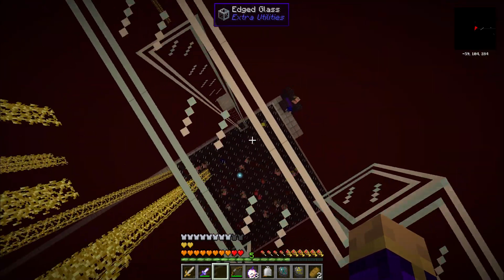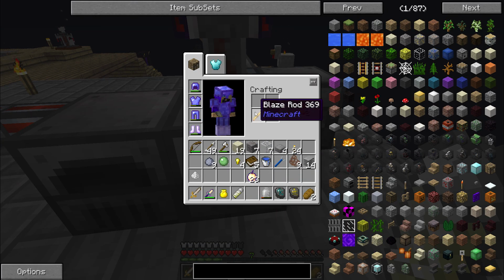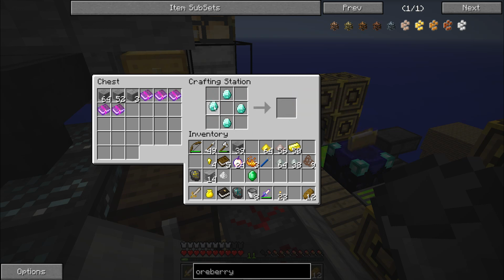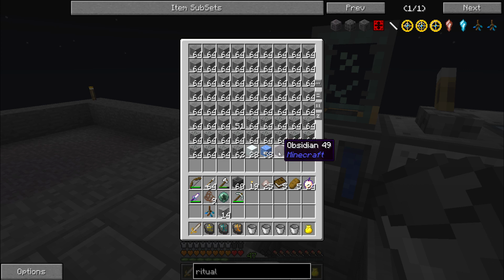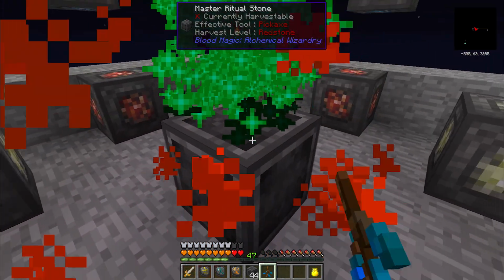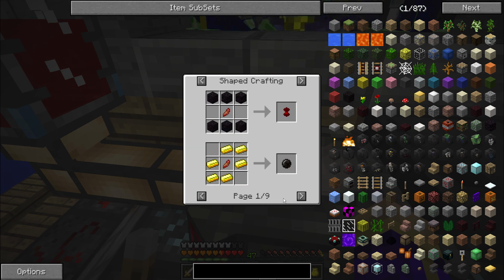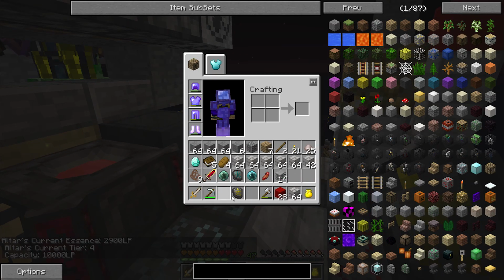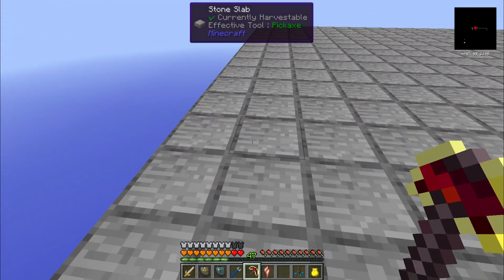Unleash the Beast - Episode 9 - Running Red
I am here today to tell you a story.
This story is not like most stories.
Most stories tell us the tale of someone creating a world from the lack of a world.
This story is different. This story is about leaving the world.
About death.
About giving up one of the very things that means life itself to us.
This is a story of letting the rivers run red.
With blood.

Almost everything in this modpack will require at least one component to be created by infusing something in the Blood Altar. Thought you were going to create dirt in a barrel? Try infusing string in a Blood Altar instead. Thought you were going to make cobble with a sieve? Try infusing the dirt in the Altar.

Mod List:
Applied Energistics 1
AutoUtils
BiblioCraft
BiblioWoods
Billund
Extra Bees/Trees
Blood Magic
Buildcraft
Additional Buildcraft Objects
Carpenter's Blocks
ChickenChunks
CodeChickenCore
CoFHCore
ComputerCraft
Ex Nihilo
denLib
DenPipes
EnderStorage
EVOC
ExtraCells
Extra Utilities
Flat Signs
Forestry
GateCopy
GravityGun
Hardcore Ender Expansion
HardCore Questing Mode
iChun Util
InfiniBows
IronChests
Jaded's Blood
Logistics Pipes
Mekanism
Minetweaker 3
Mobius Core
Modular Powersuits
Natura
Numina
Obsidian Pressure Plates
OpenBlocks
Open Computers
Open Components
Open Mods Lib
Open Peripheral
Open Peripheral Addons
OPIS
Plugins For Forestry
Pneumaticraft
Portal Gun
Power Crystals Core
Powersuits Addons
Railcraft
Redstone Arsenal
Simply Jetpacks
Slick Util
Statues
Steve's Carts 2
Switches
Sync
Tabula Rasa
Tinker's Construct
Technomancy
Thaumcraft
Thermal Expansion
Tinker's Mechworks
Translocator
WAILA
Witchery